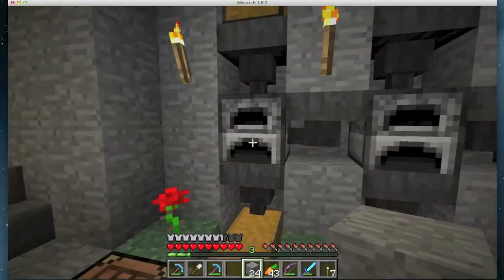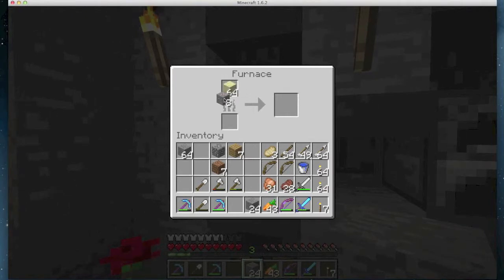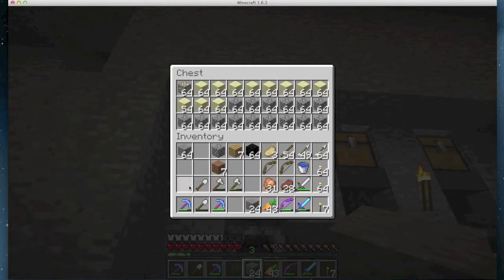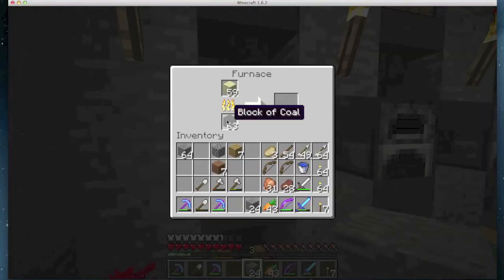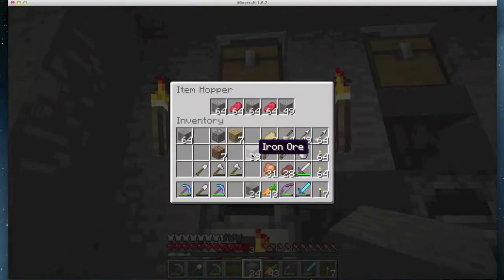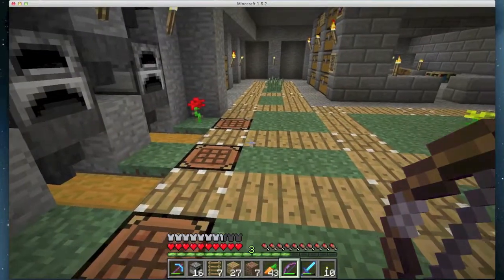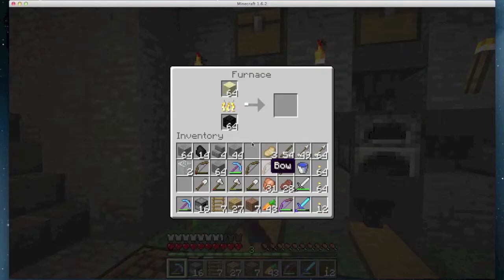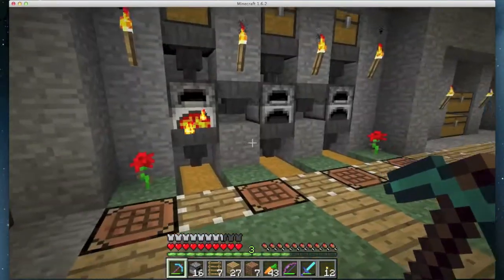Riptierons World Episode 13 Furnace Fury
In this episode we take a hard look into the furnace economics, and how hoppers can improve the efficiency of your furnace output. I'll be showing you how hoppers work, and how to use them with your furnace.
Also, we begin work on the front of my base, planning out the new entrance way.